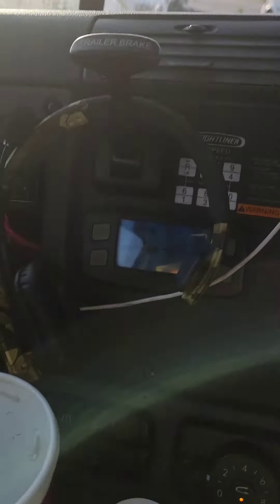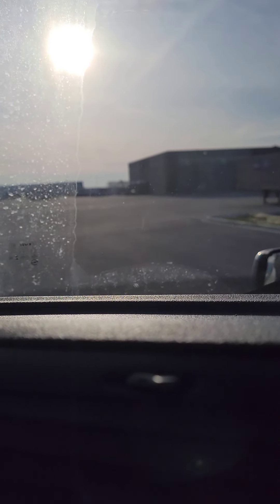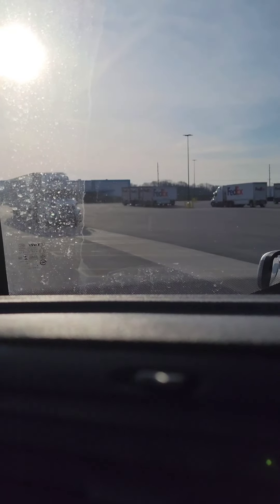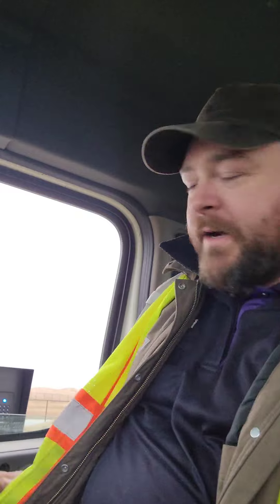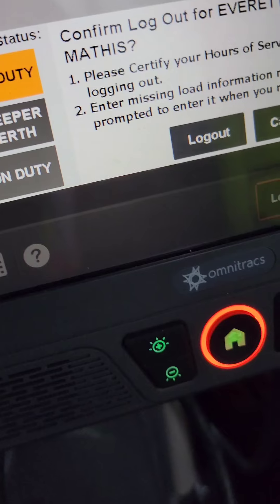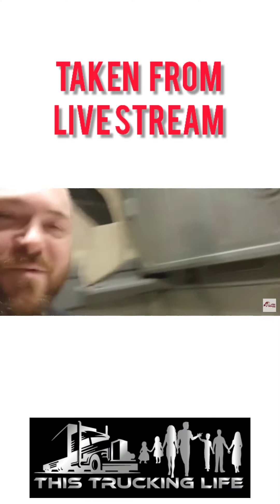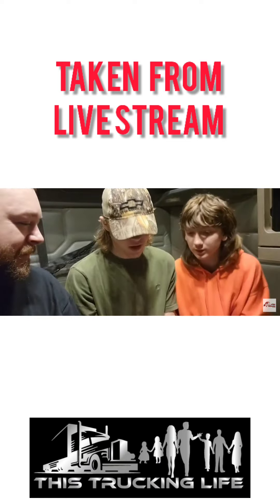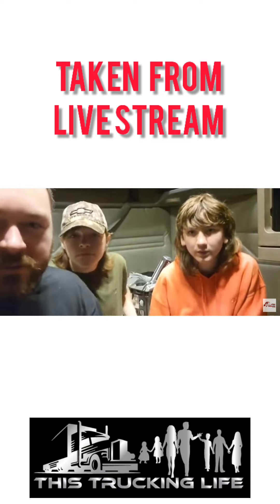Last day as an employee! Hello new authority! Let's celebrate! Live stream highlights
Like live streaming? Try stream yard click here for special deal! Search terms: How to pass onboarding How to pass on-boarding How to pre-trip how to pretrip how to drive a truck how to drive a semi how get on at walmart how to get walmart truck driving job how to drive for walmrt what is the best trucking job what is the best job in trucking what is the best cdl job what are walmart private fleet requirements does walmart hire walmart trucking jobs walmart private fleet walmart testing over the road otr regional midwest regional how to lease purchase how to become an owner operator how to become a lease operator how to start a trucking company how to start a small business how to LLC best llc trucking vlog truck driver vlog how to get cdl how to amazon relay amazon loadboard loadboards load board DAT amazon relay loads power only dryvan reefer 53' freightliner cascadia Internation LT Volvo Kenworth Peterbuilt Truck driver trucking gadgets wabash great dane plate trailer trucking school truck driver school truck driver training truck driver pay how much does a truck driver make how much does a trucker make how much does a walmart truck driver make